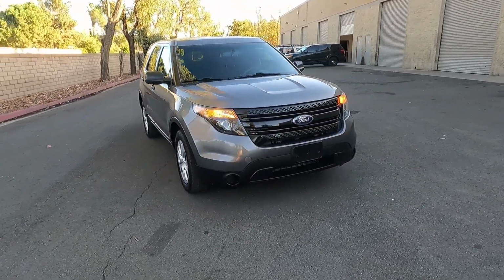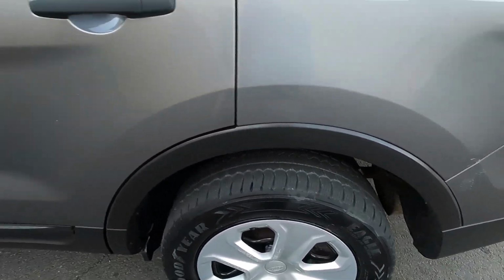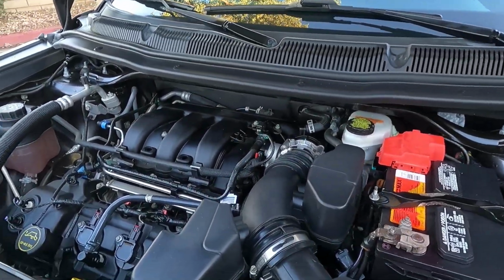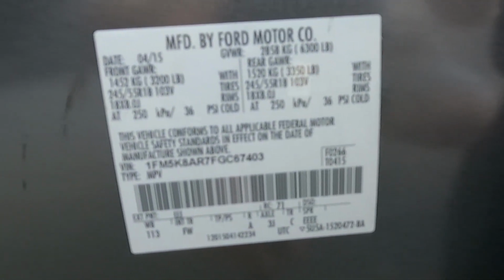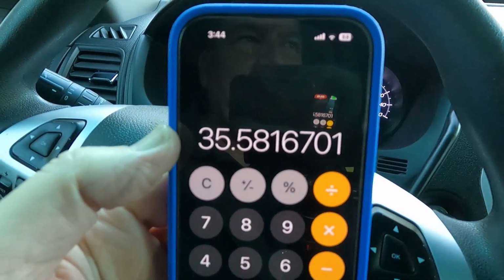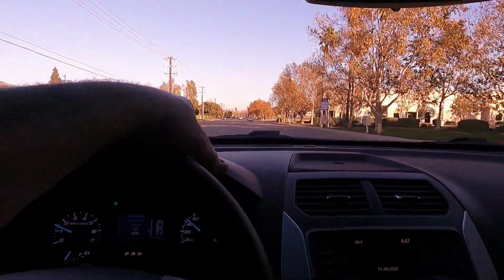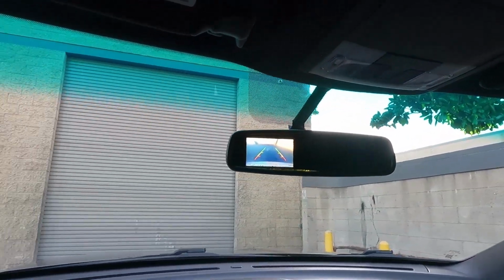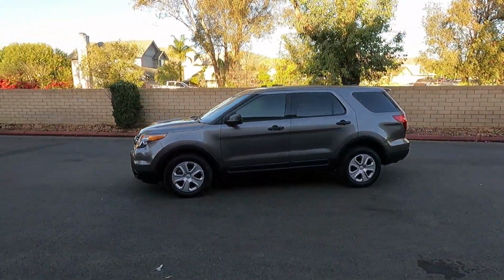15 Ford Explorer Police Interceptor For sale video tour Detective VIP edition dark grey For Sale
15 Ford Explorer Police Interceptor For sale video tour Detective VIP edition dark grey For Sale  12 December 2023